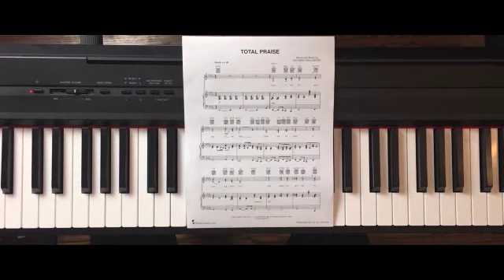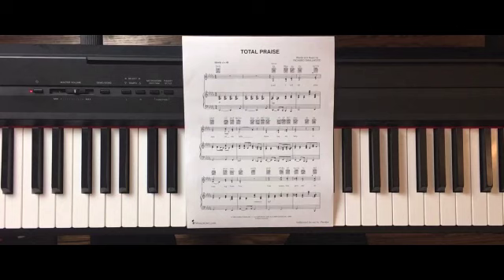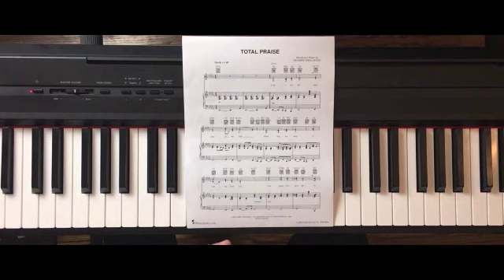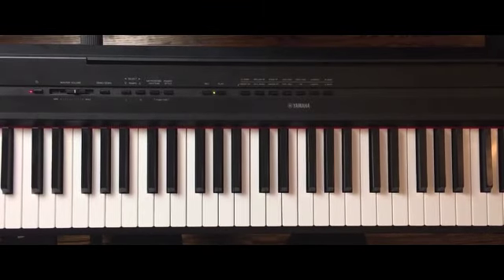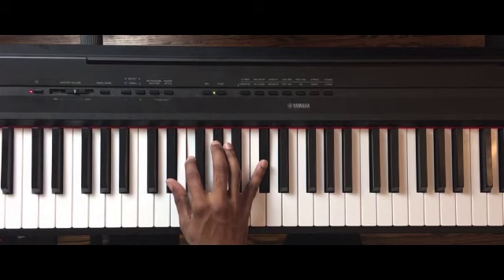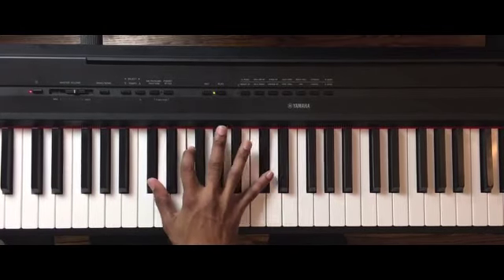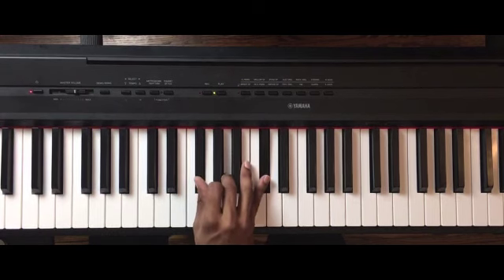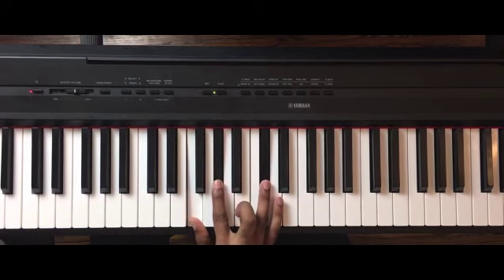How to Play Total Praise Correctly Best on YouTube!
Learn to accurately play Richard Smallwood's "Total Praise" with an easy paced, easy-to-follow teaching approach. You will receive a PDF file including a link to your video tutorial.

✅No complicated website to navigate
✅No subscription

Contents:
Full chord break down and explanation.
Total run time: 42:12